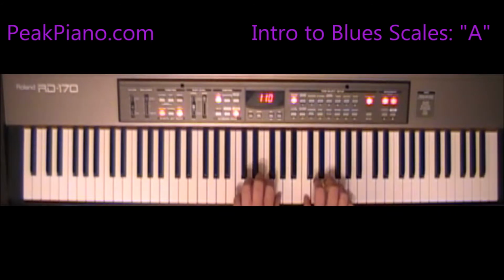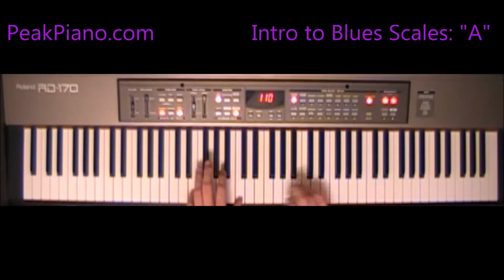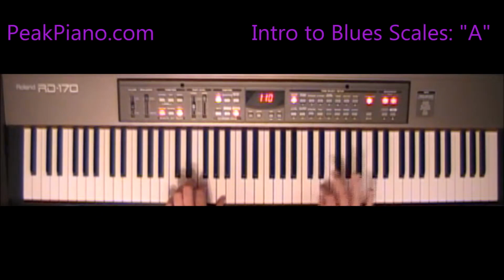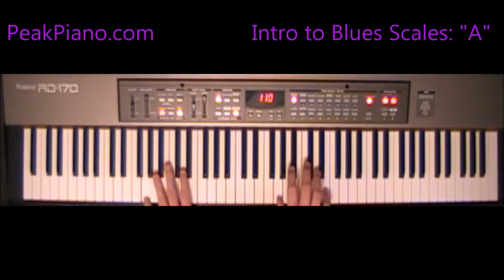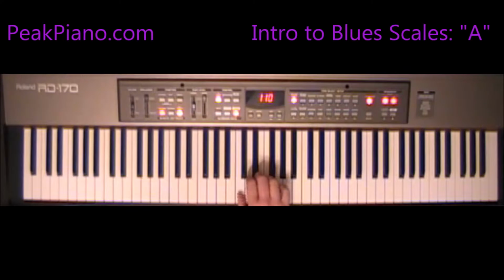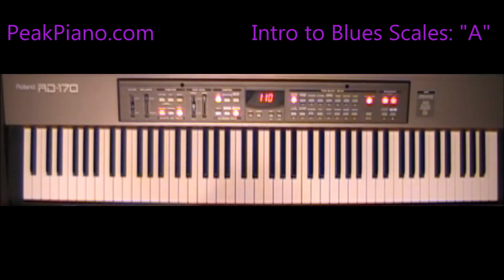Intro to the Blues - Blues Scales - "A"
In this video, I show you what the blues scales sound like (which will give you an idea of why you want to study them), and I show you the A blues scale.